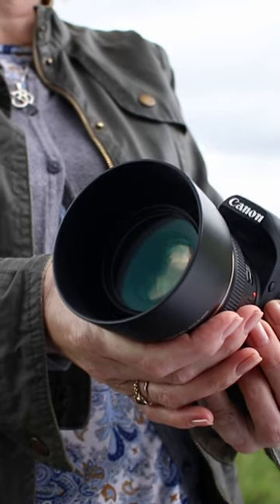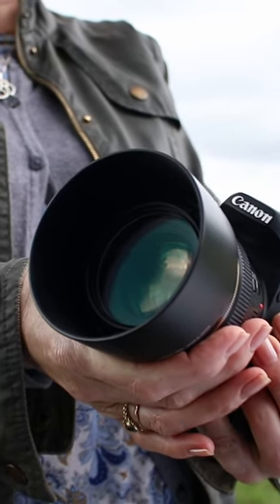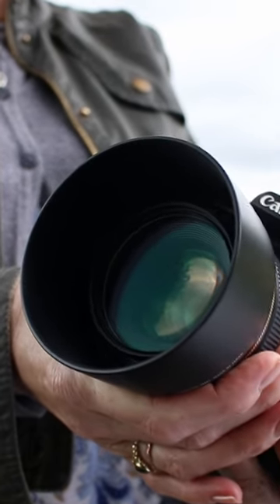Do They Exhibit Vignetting? Canon EF-S 24mm f/2.8 STM vs EF 50mm f/1.4 USM